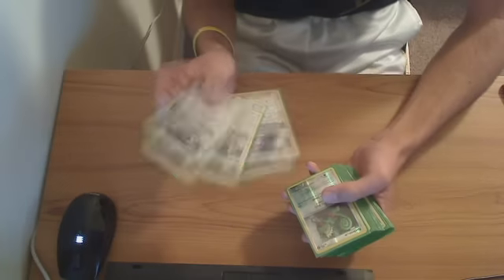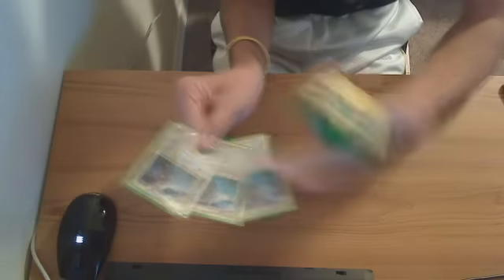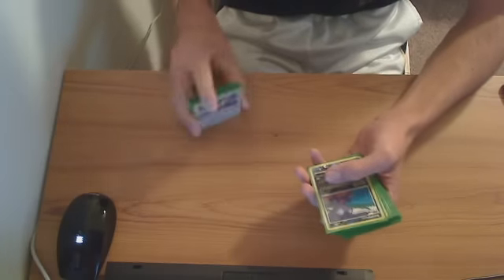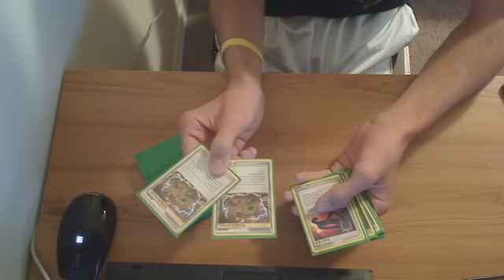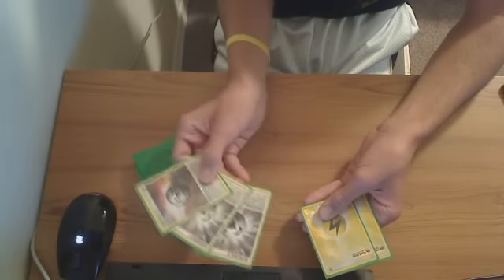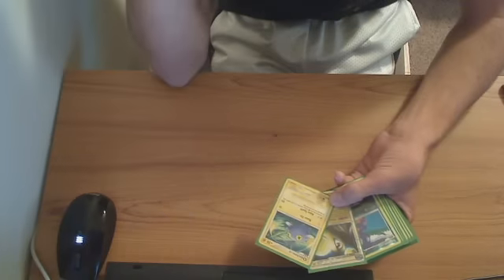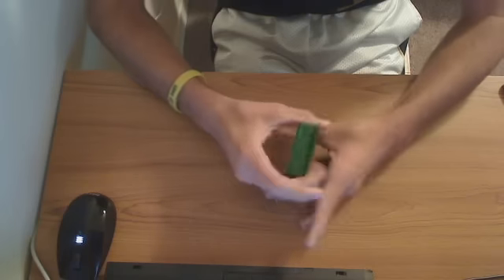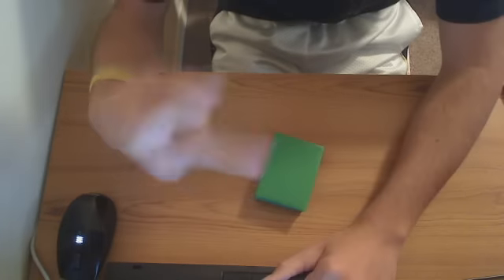Colorless Challenge! My First Deck Idea!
This is my first deck idea for the Colorless Challenge I will be going to in a month!